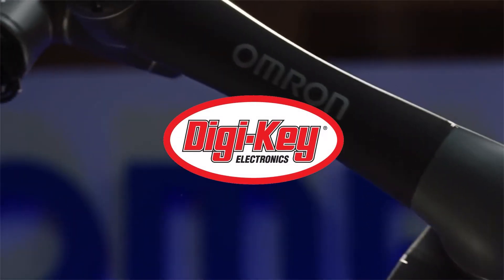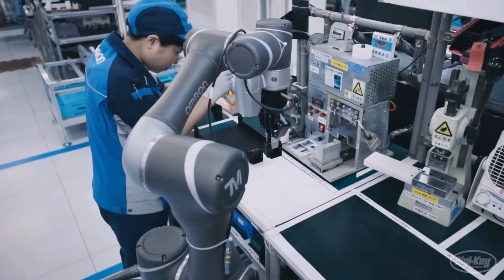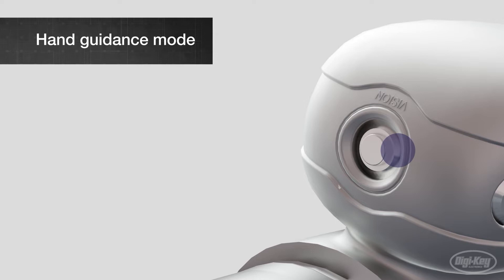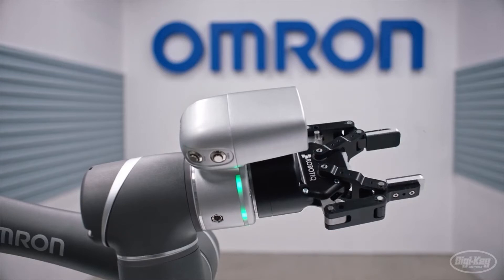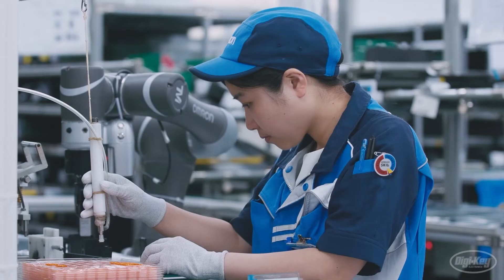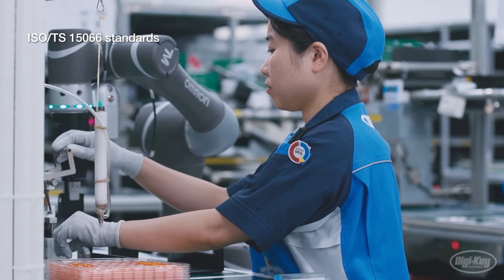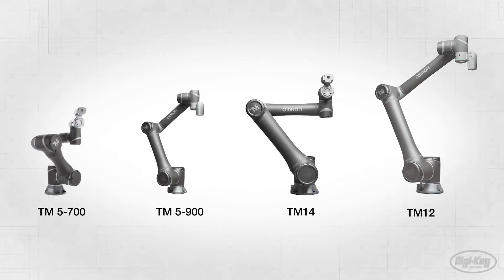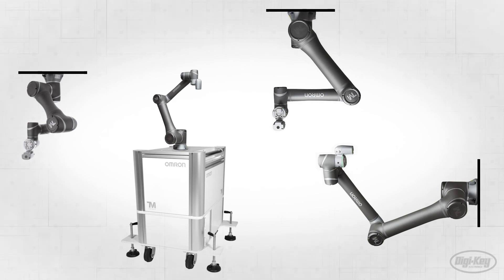Omron’s TM Series of Cobots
Omron’s TM Series is designed for flexible manufacturing and is well-suited for high-mix, low-volume
production.